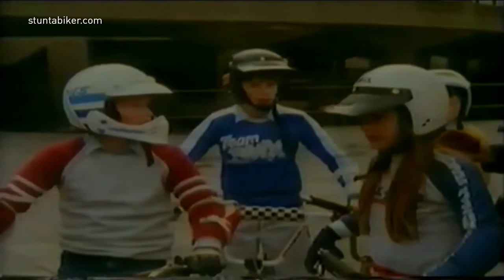NEIL RUFFELL & CRAIG CAMPBELL | Magpie TV Show 1984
📺 Get More Great Videos almost every day!

➡️ The Stuntabiker Channel is a journey back to the 80s & 90s. It’s the world’s greatest library of Old School BMX Racing and Freestyle videos. Our Channel Features over 1,000 videos of legendary BMX Racing & Freestyle riders.